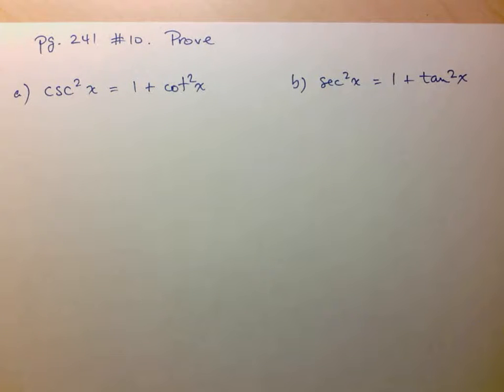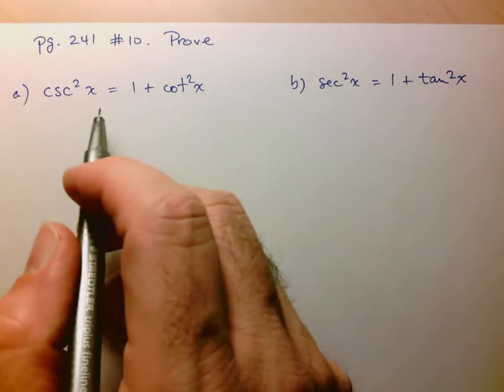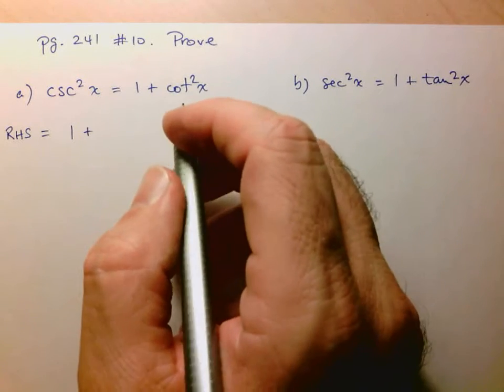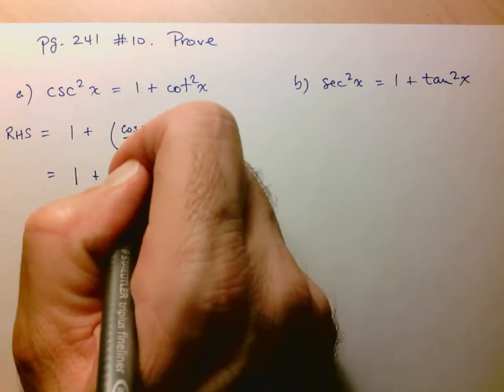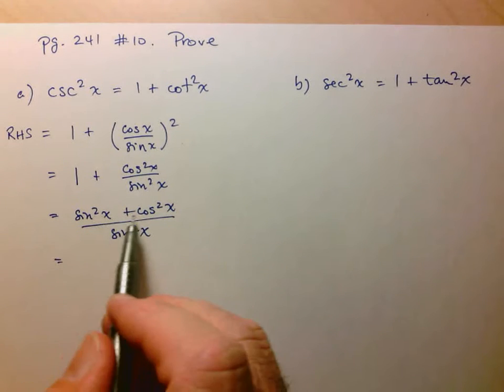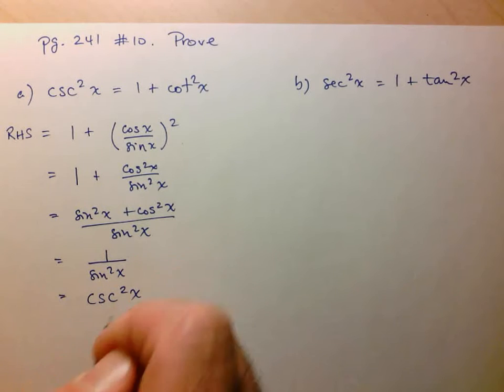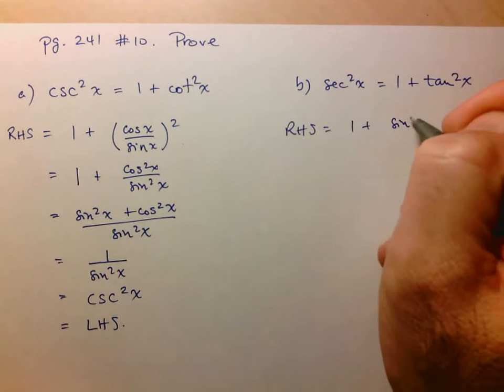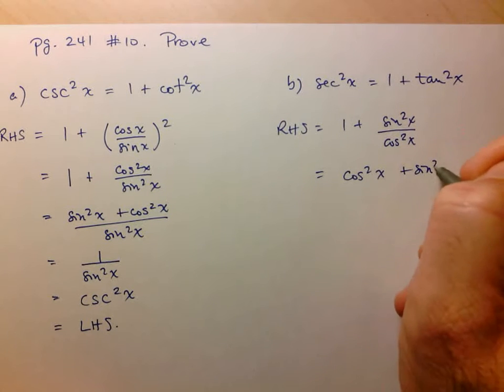MHF4U pg 241 # 10